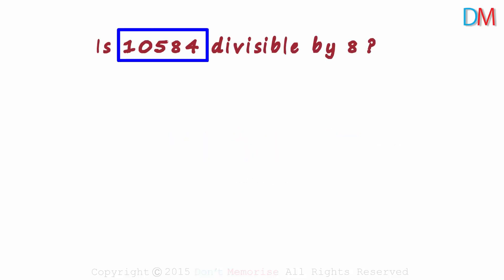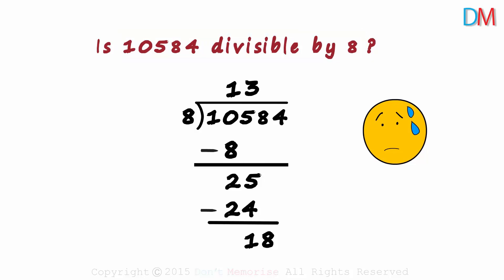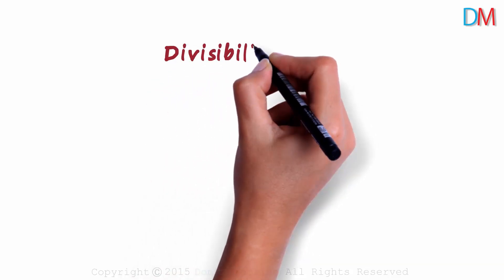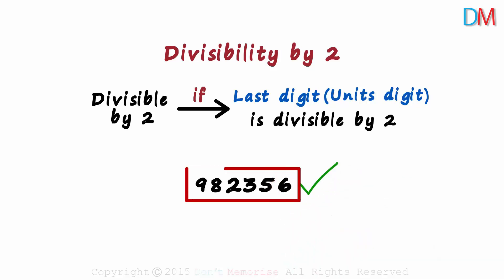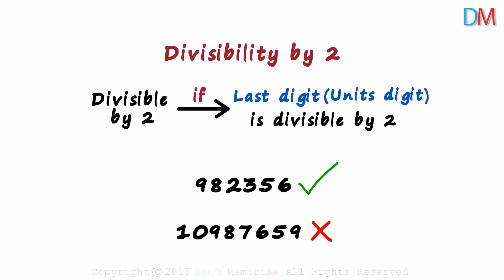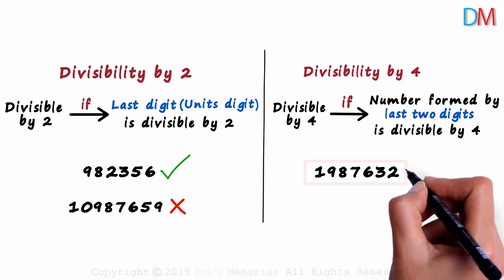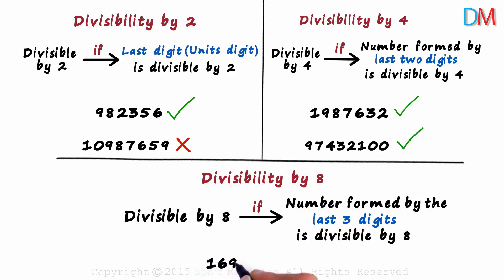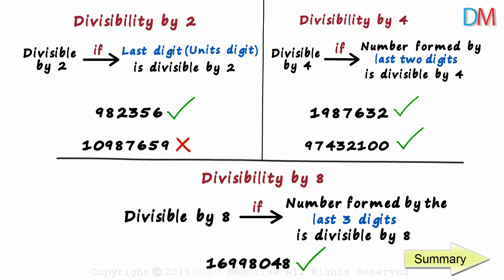Divisibility Rules (2, 4 and 8) | Don't Memorise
📅🆓NEET Rank & College Predictor 2024 How can we quickly tell if a number is divisible by 2, 4 or 8 without performing the division?

✅To access all videos related to Divisibility, enroll in our full course now

In this video, we will learn:
0:00 Introduction
1:05 Divisibility of zero
1:34 Divisibility rule of 2
3:13 Divisibility rule of 4
4:29 Divisibility rule of 8